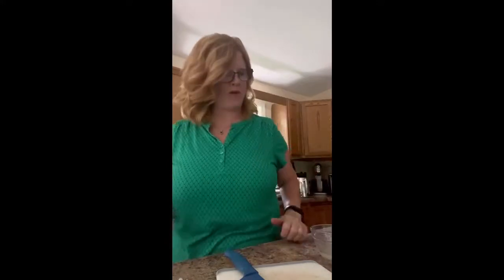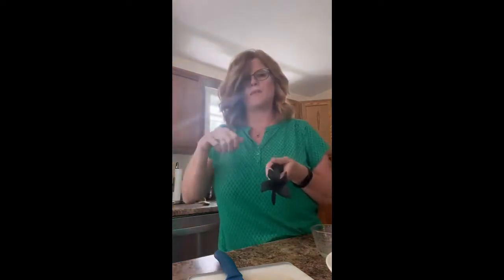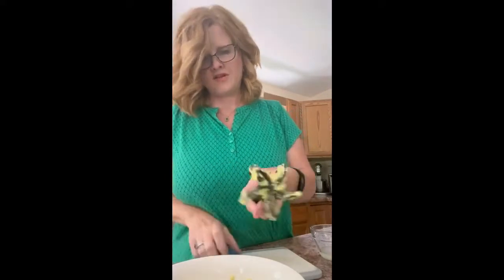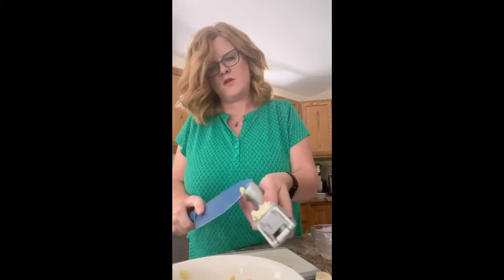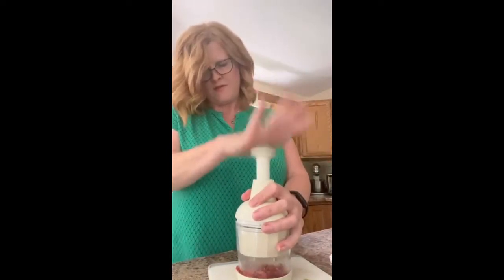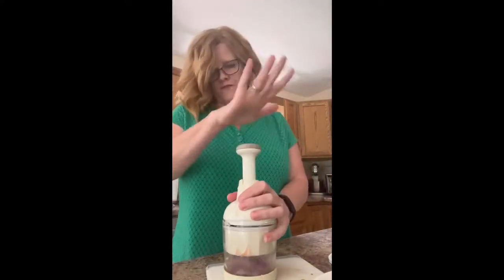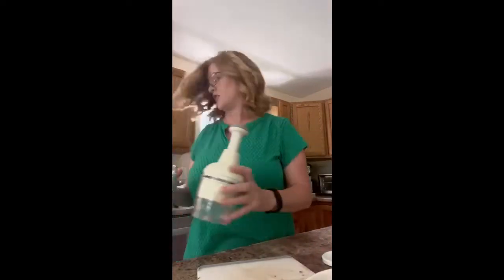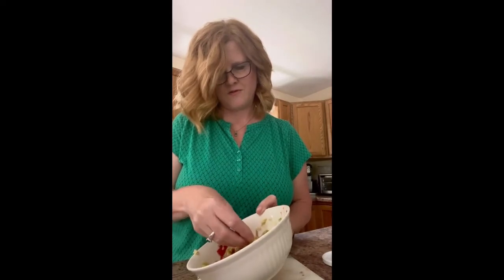Guacamole featuring Pampered Chef's Food Chopper!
- I actually could have done the avocado right in the manual food processor as well!